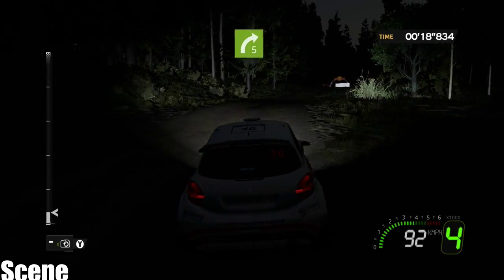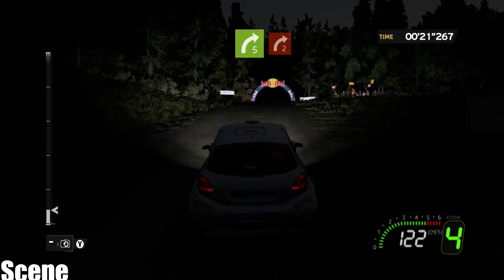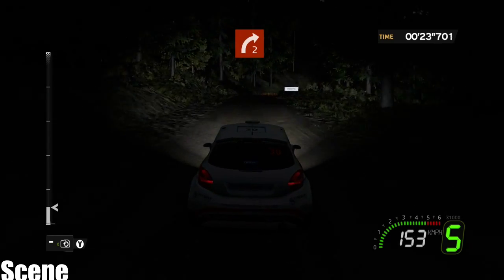WRC 5 FIA World Rally Championship -NESTE OIL RALLY-208 T16-NIGHT!!!-Gameplay (PC HD)